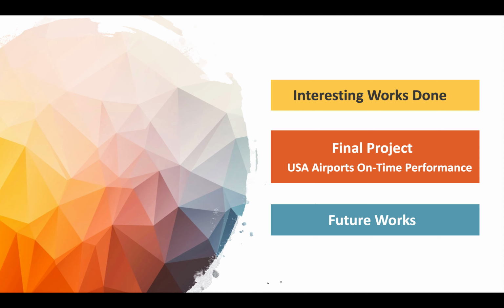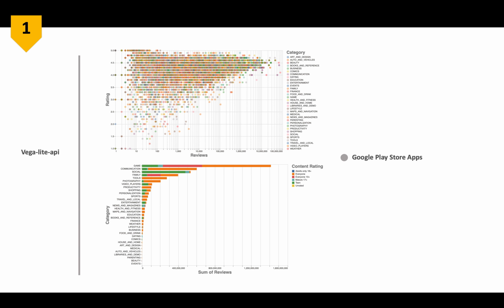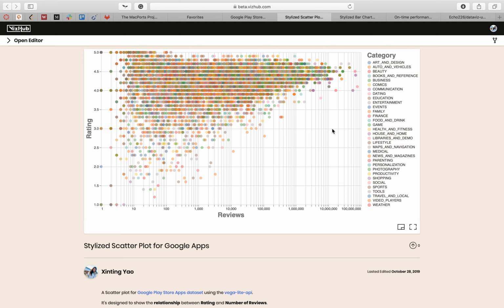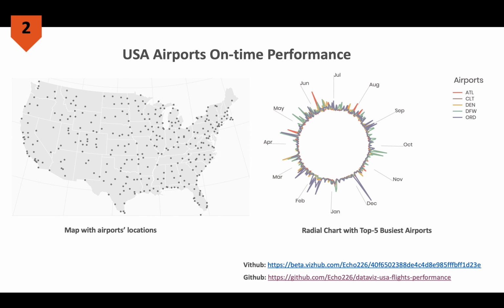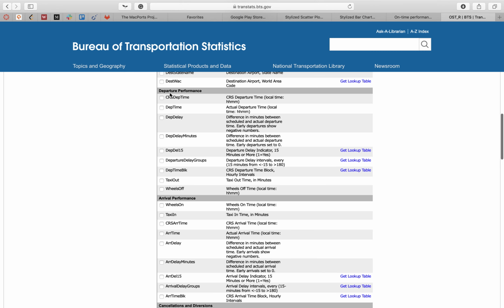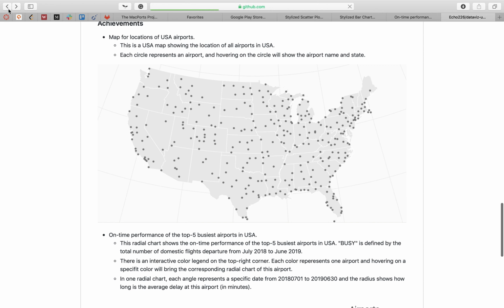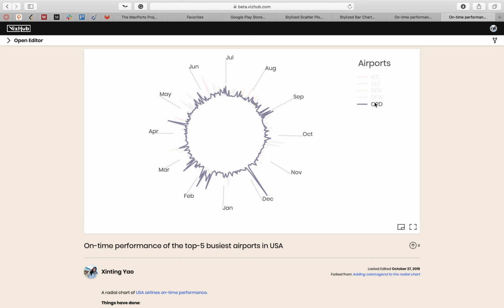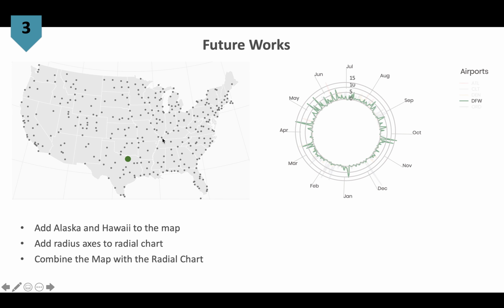Data Visualization of USA Airports On-time Performance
00:44 - Part1: Interesting Works Done
04:22 - Part2: Final Project - USA Airports On-time Performance
08:49 - Part3: Future Works